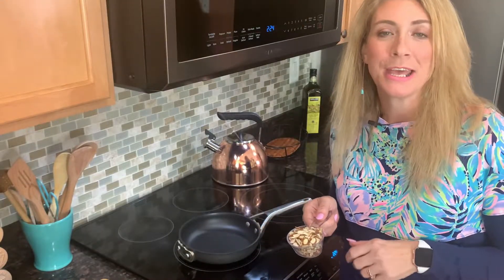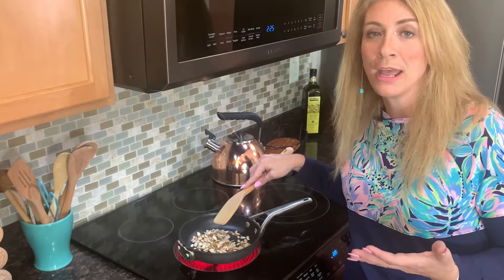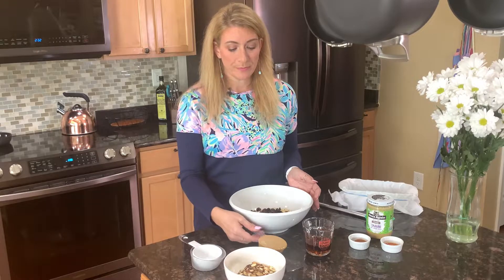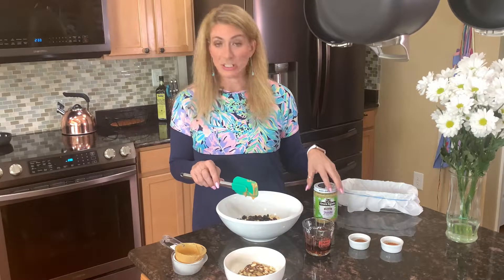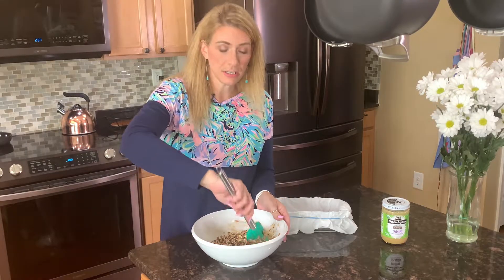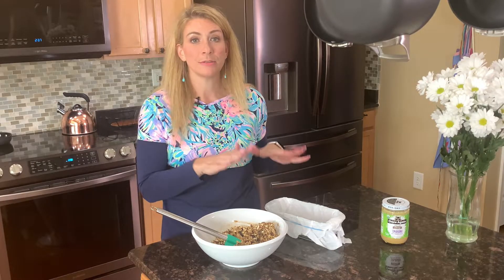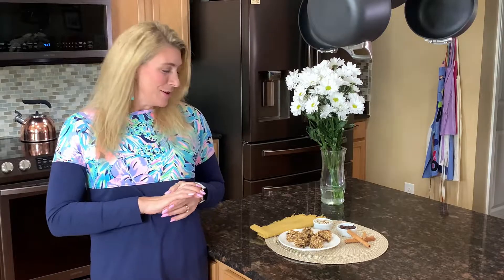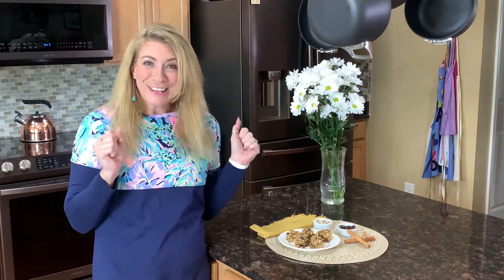Almond Oat Bars: TYH #17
The perfect go to Tasty yet Healthy snack is here. Loaded with a ton of flavor. These Almond Oat Bars are filled with almonds, oats, raisins, tahini (or peanut butter), and maple syrup. This is a filling and satisfying treat that is great to keep on hand. Store in the freezer till ready to eat. Eating healthy doesn't have to be boring. This is a snack that the whole family will come back for more of.